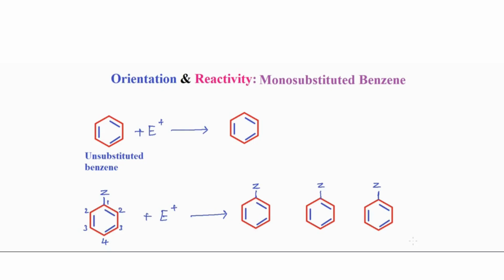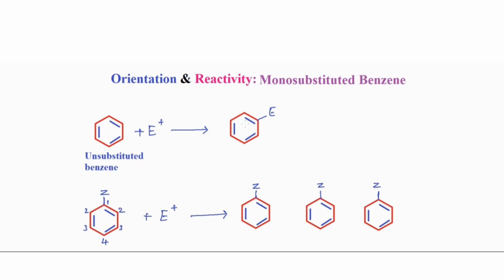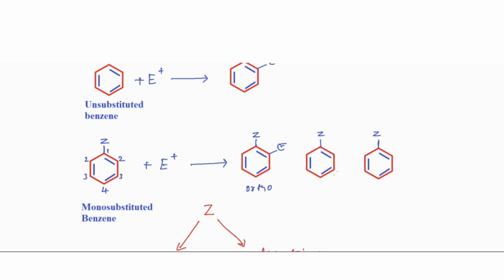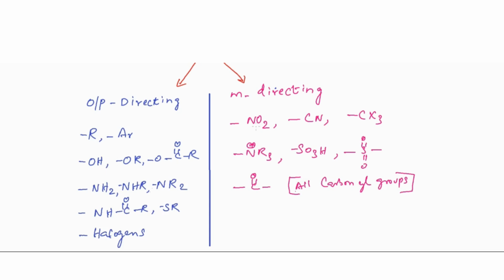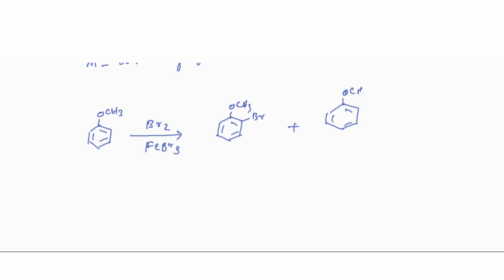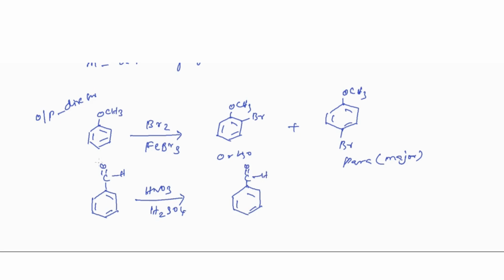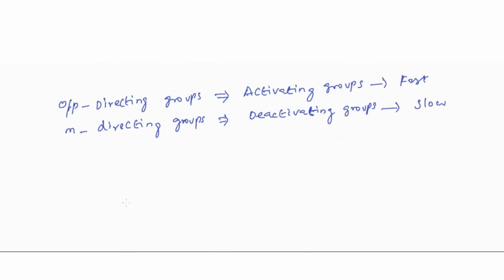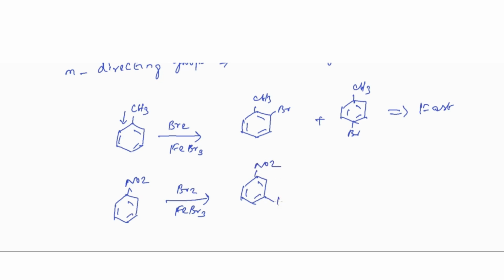Orientation & Reactivity: Part I |Organic chemistry | NEET, IIT JEE |Online tutor | B.Pharm| Pharm D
Unlock the secrets of electrophilic substitution reactions in benzene! In this lecture, we explore monosubstituted benzene and how substituents influence:
Orientation: Discover why substituents direct incoming groups to ortho, meta, or para positions.
Reactivity: Learn how electron-donating and electron-withdrawing groups affect reaction rates.
With detailed explanations, reaction mechanisms, and tips for mastering this core concept in organic chemistry, this video is perfect for students preparing for competitive exams or class tests.

📘 Topics covered:

Overview of benzene's chemistry.
Activating vs. deactivating groups.
Ortho/para directors vs. meta directors.
Examples.
🎯 It will be helpful for Pharmacy students who studies organic chemistry
and any competitive exam aspirants
Anyone seeking clarity on aromatic compounds!